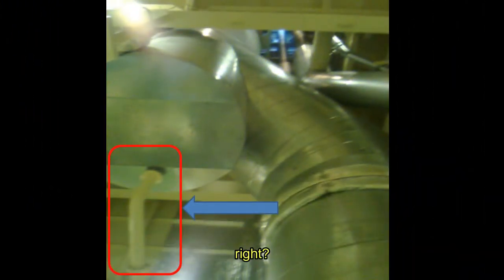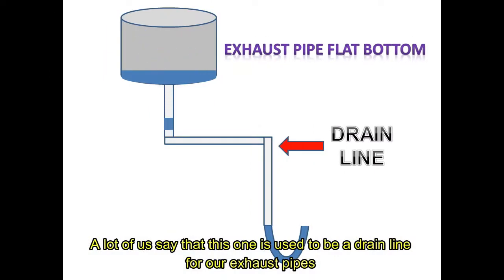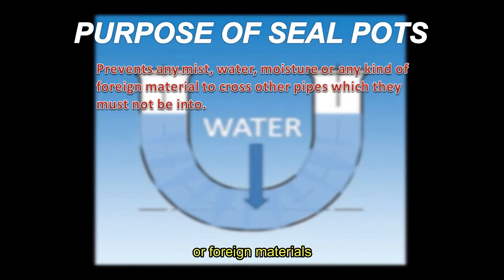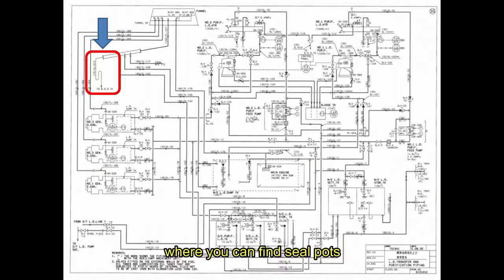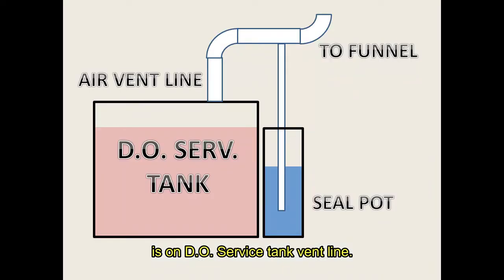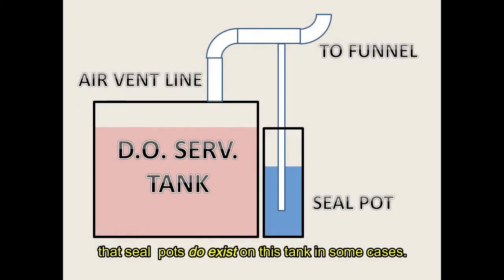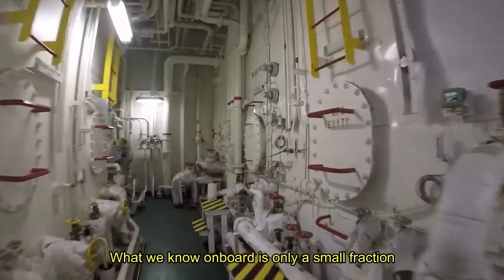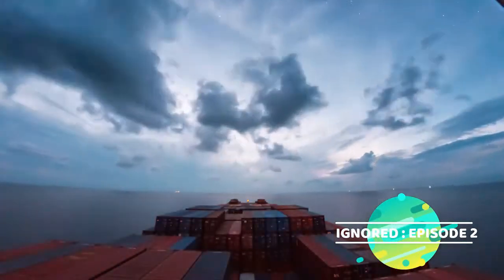TROPANG MAKINISTA --- Things We Ignore Onboard Part 2 : Seal Pots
Welcome to another episode on Things We Ignore Onboard. Today's feature is definitely something that most of us ignore when doing Engine Rounds. So ignored that even the content creator missed to take a photo and it is even very difficult to search in the internet. I'd bet that in every 10 Engine rounds, lucky this thing is if you bat even a glance for just once. This "thing" is definitely familiar including its purpose but I'll tell you, what we know about "this" is just the tip of the iceberg. Therefore let us dig deep to the depths of knowledge we missed to know about.

Title :  Things We Ignore Onboard Part 2  -- Seal Pots
Language : English
Subtitles : English
Video Type : Tutorial and Discussion

Thank you so much and I hope you learned a lot from the video. Keep safe everyone!